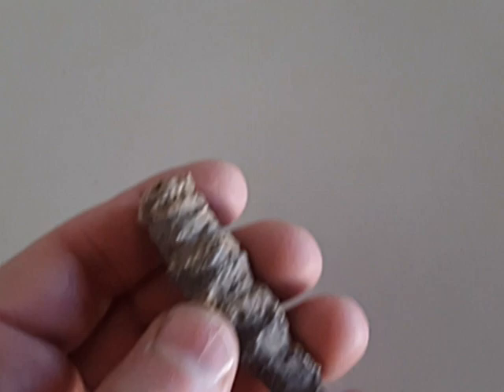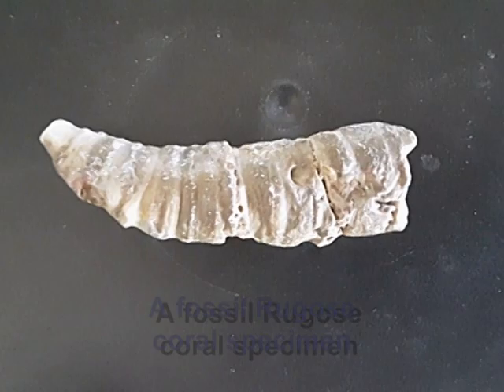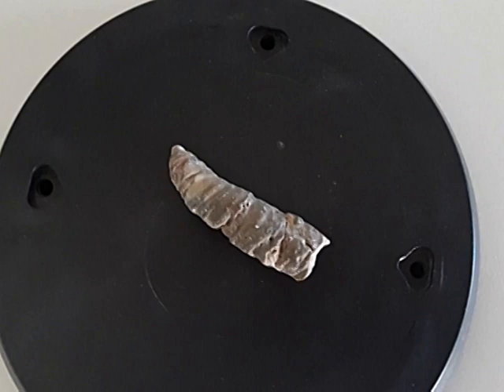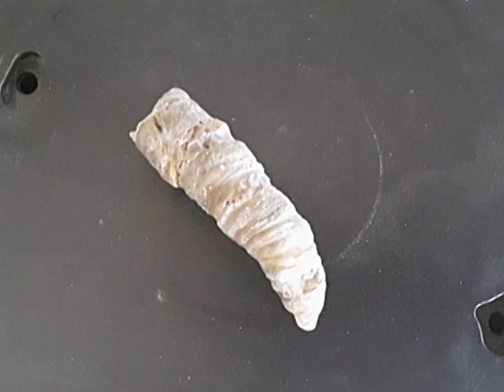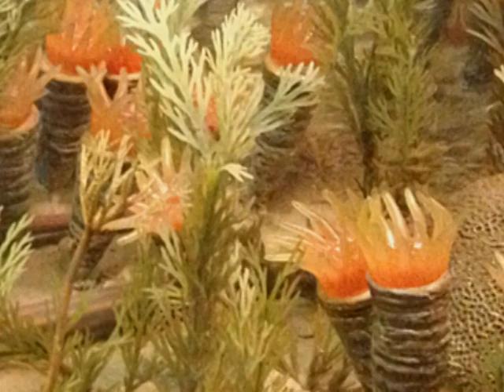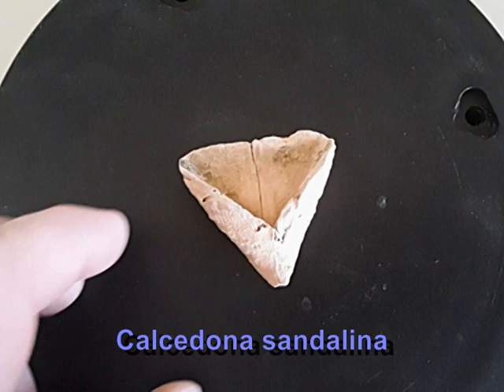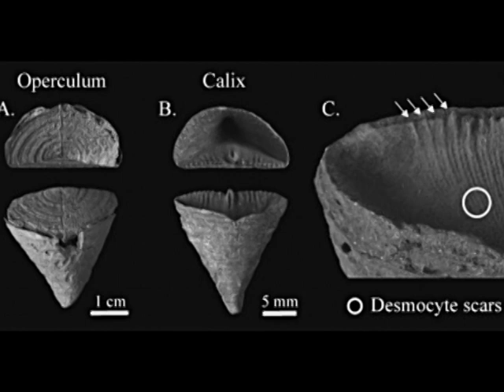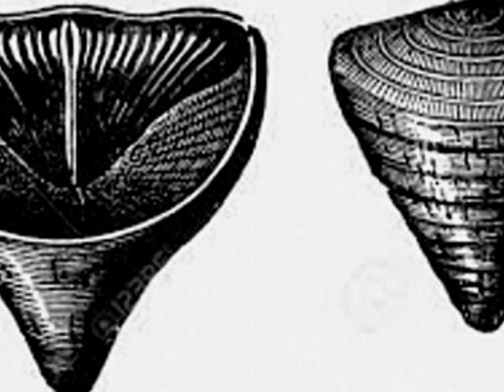Rugose Corals: February/13/22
This is a short educational video about the fossil Rugose corals. This is a  video for our viewers of all ages in hoping to inspire and develop a interest in the subject of Paleontology. Apologies for any and all mispronunciations within the video.

for the purpose such as criticism, commenting, news reporting,
Non-profit, educational or personal use tips the balance in favor